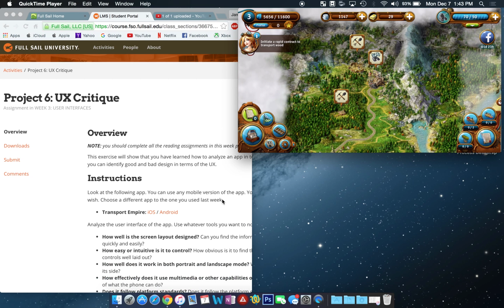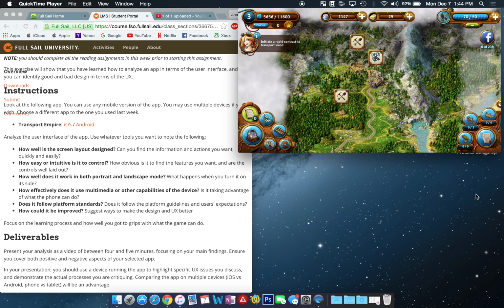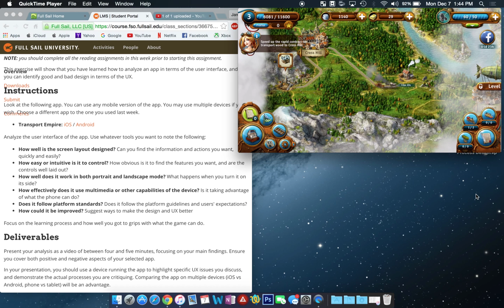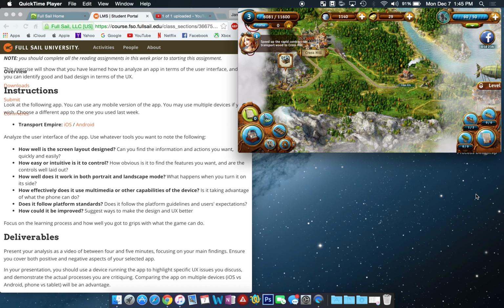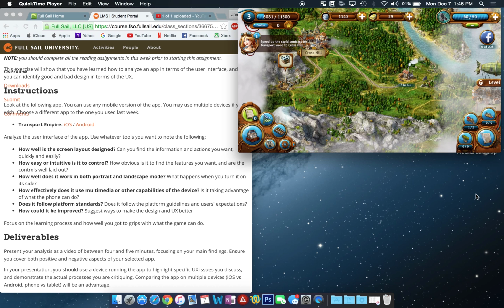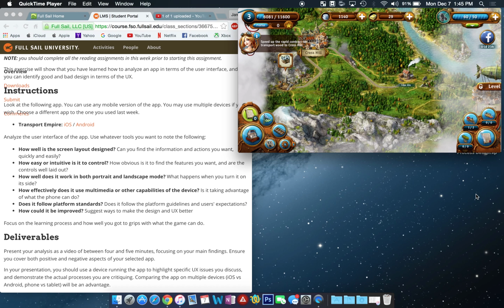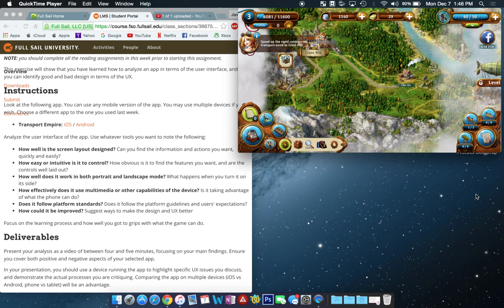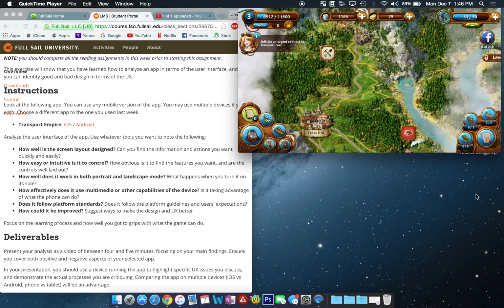MUX UX Critique